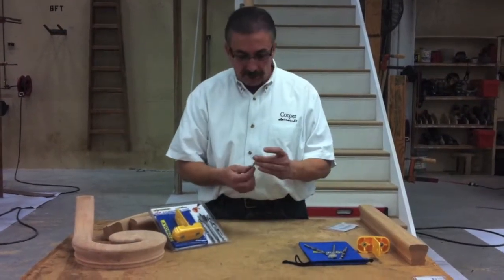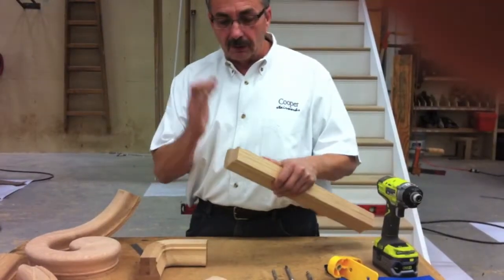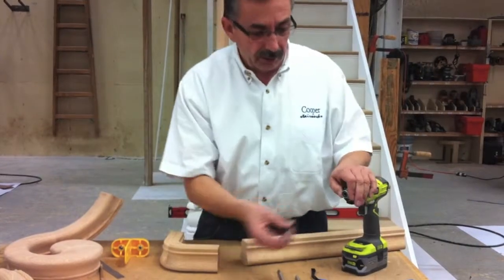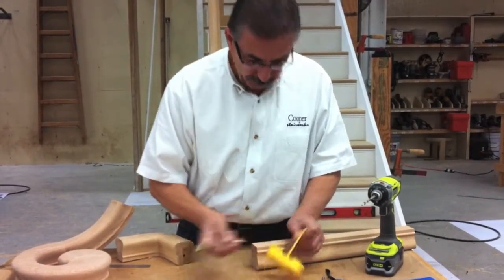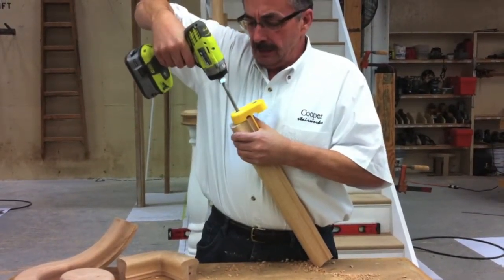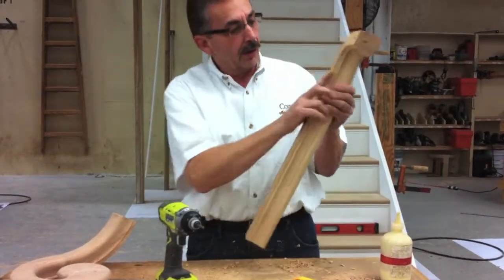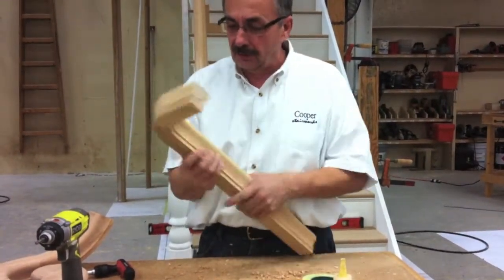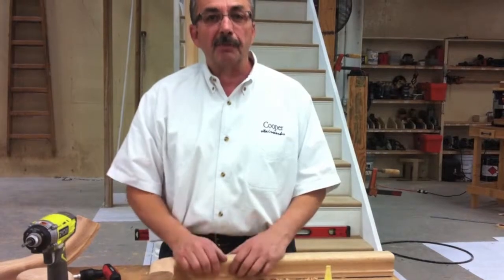Cooper Stairworks Tips & Techniques - Connecting Handrail Using the ZIPBOLT Drill Guide 40.260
We all have fallen in love with using the ZIPBOLT™ UT Rail Bolt to join parts and pieces of handrail. Now the process has been made one step easier with the introduction of the ZIPBOLT 40.260 drill guide. In just a few simple steps, the drill guide makes the tedious task of measuring and aligning rail bolt drill holes quick and easy. The Railbolt Drill Guide is perfectly suited for the Zipbolt UT Railbolt 13.600 and can also be used with adjustment for the Angled Railbolt 11.550. It will make light work of hole preparation for all handrails and fittings.